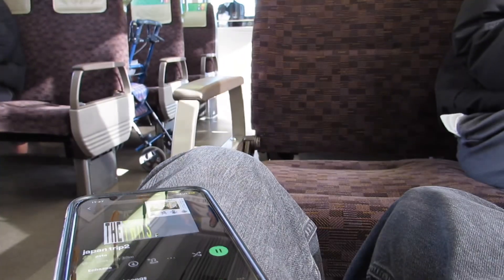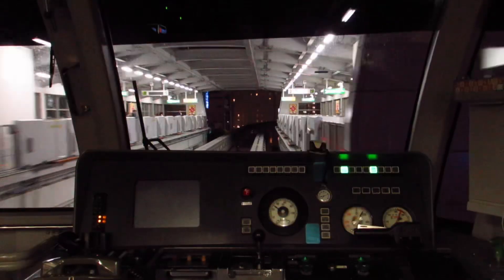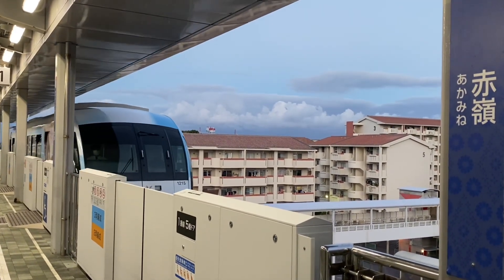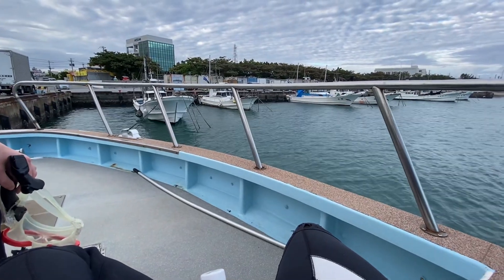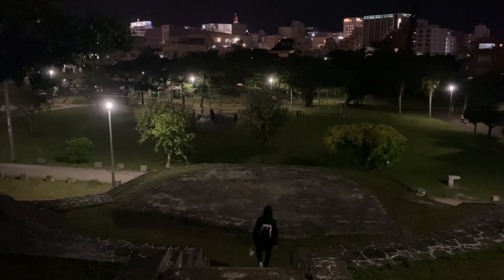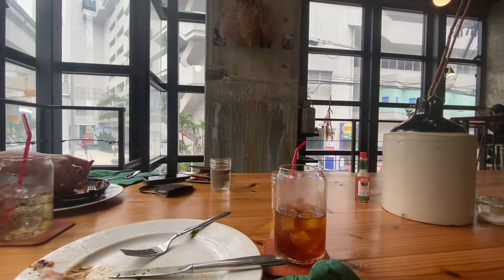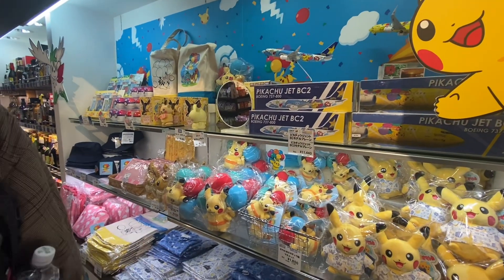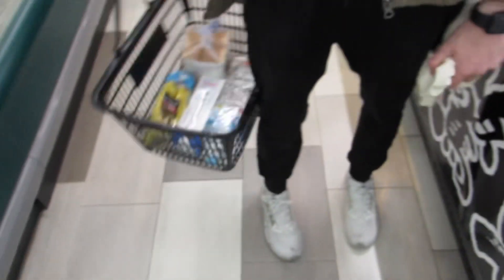christmas in okinawa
happy holidays pce n luv